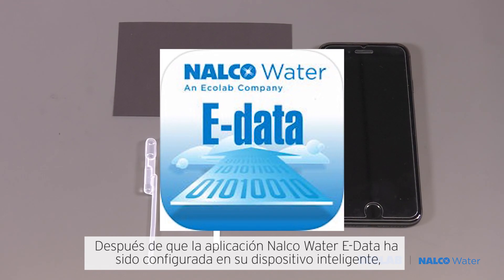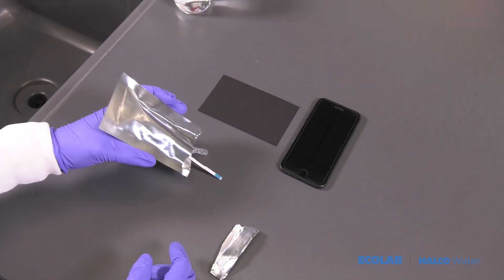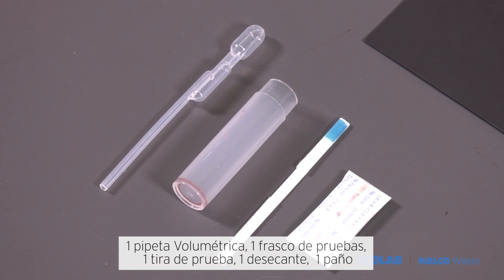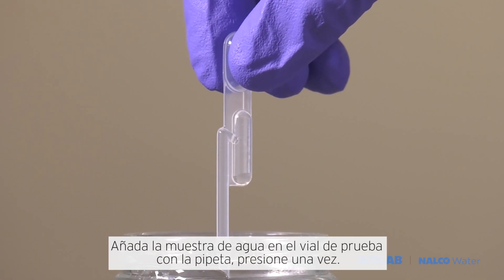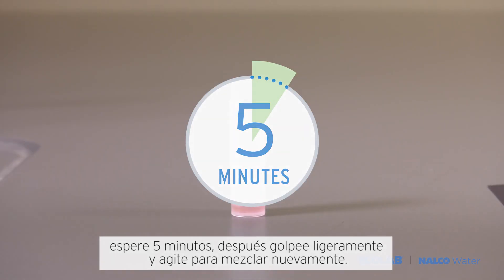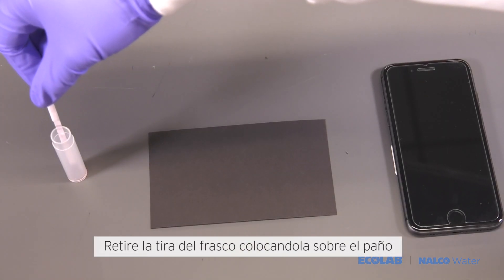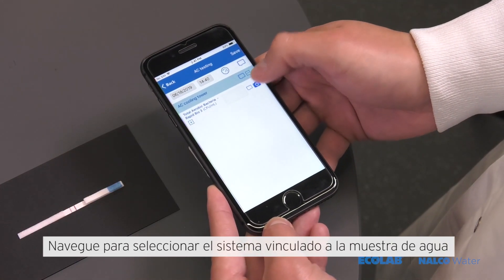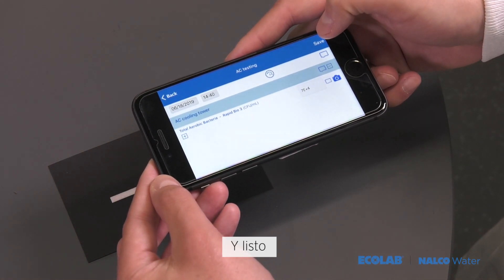Nalco Water Rapid Bio Intelligence – Tutorial (Español)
Utilizando el kit de prueba Rapid Bio Intelligence para detectar bacterias aeróbicas totales es simple y fácil. Este video muestra cómo usar el kit de prueba y la aplicación móvil Nalco Water E-data. La aplicación móvil Nalco Water E-data analiza, cuantifica y almacena de manera segura su prueba de Rapid Bio Intelligence.